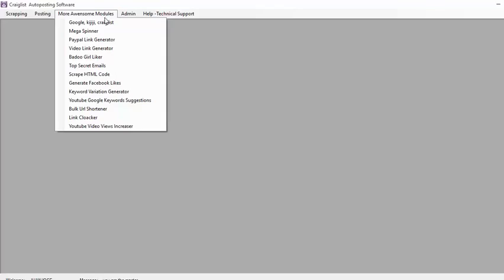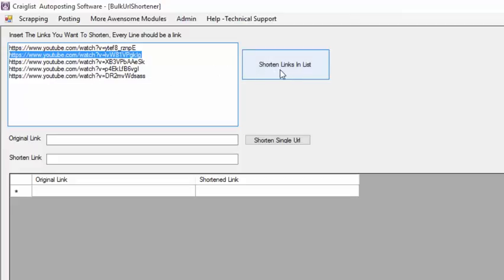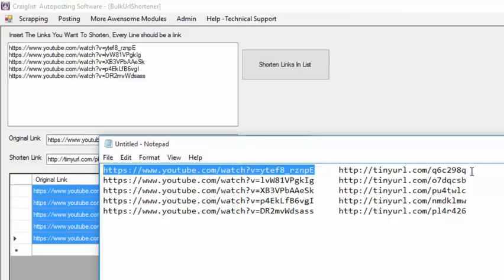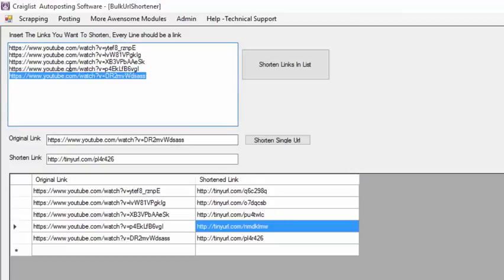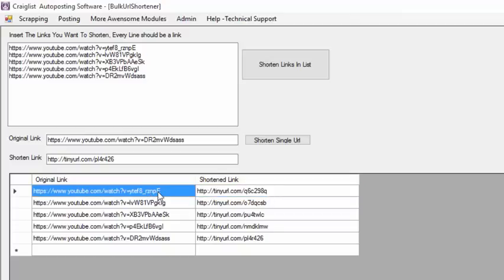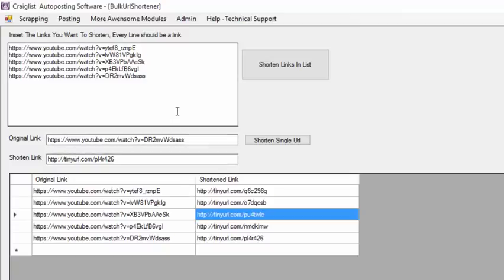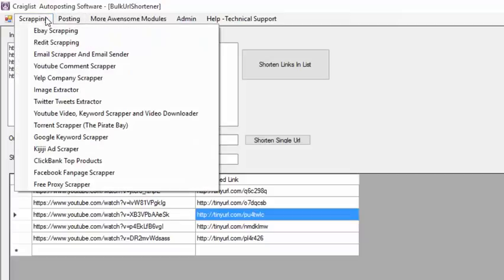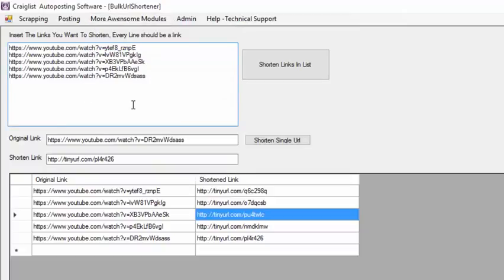Free Unlimited URL shortener - Mass Url Shortner - Shorten a large list of urls quickly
I just had to let you know about this new mass URL shortener software I have just finished playing around with.
This is really a great, easy to use tool for anyone wanting to create bulk URL shortner 301 redirects.
The 301 redirects software takes your bulk list of urls and then builds 301 redirects through tinyURL shortener services.
Not only does this mass URL shortener exploit the power of 301 redirects but it does it very quick.
Watch the video an enjoy.

shorten urls, url shortener, short urls, tools, twitter tool, earn cash, shorter urls, url shortening, earn cash with short urls
URL shortener, social url shortener, bitly
looplinescrapebox, loopline, scrapebox, scrapebox official, scrapeboxfaq, scrapestuff, scrapebox tutorial
mass, url, shortener, bot, bitly, googl, tinyurl, unique